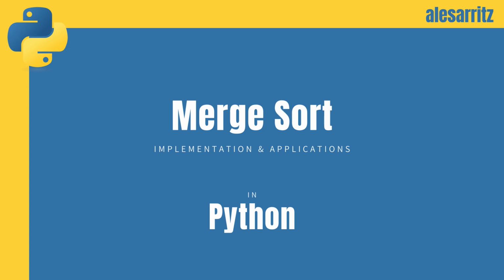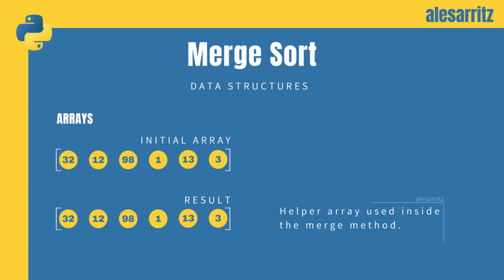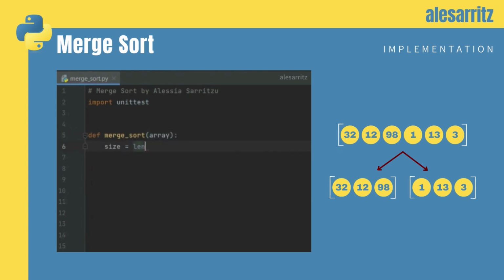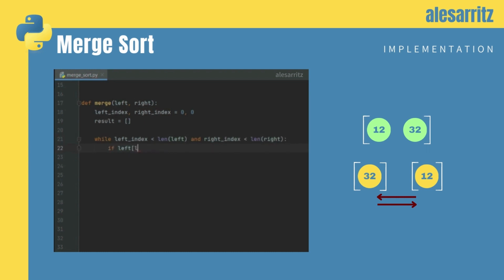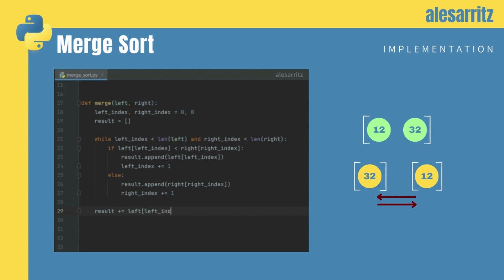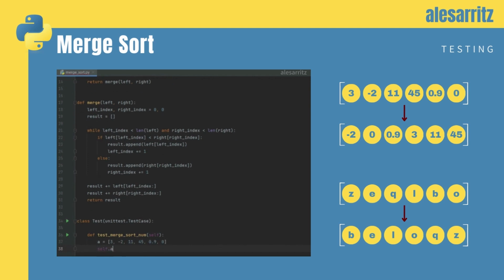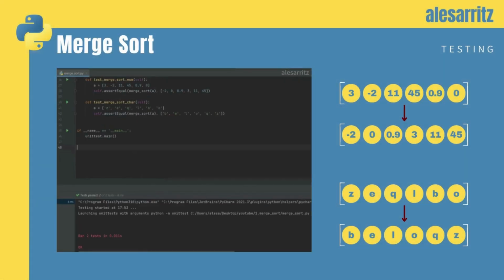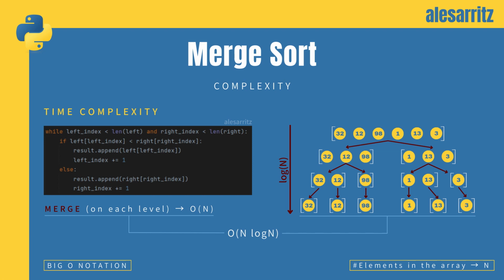Merge Sort - Implementation in Python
Merge Sort(Python) explained with a strong Italian accent. Enjoy.

[Algorithm’s brief description]
Merge sort is a classic divide-and-conquer algorithm. The recursive approach used to sorting involves partitioning the elements into two groups, sorting each of the smaller problems recursively, and then interleaving the two sorted lists to totally order the elements.

[Merge Sort’s applications]
Linked List Sorting, Inversion Count Problem, Data Sorting in Secondary Memory

[Software]
PyCharm by JetBrains

[Bibliography]
Cracking the Coding Interview
The Algorithm Design Manual